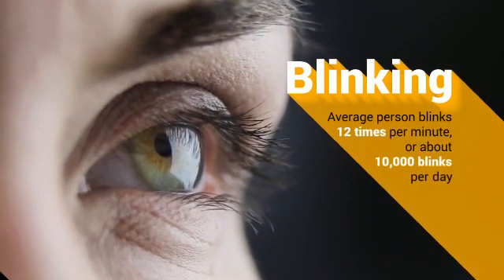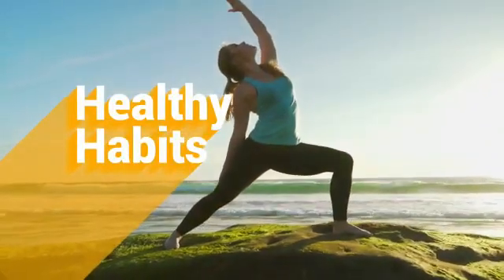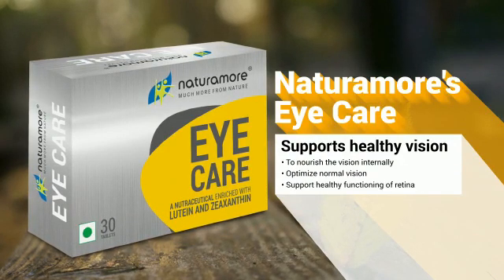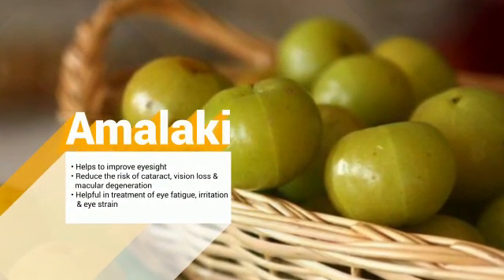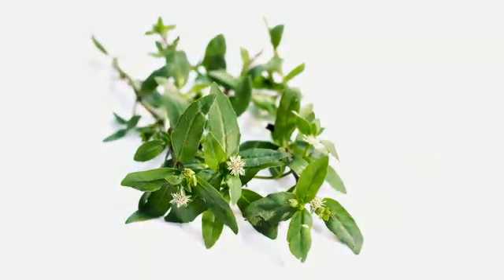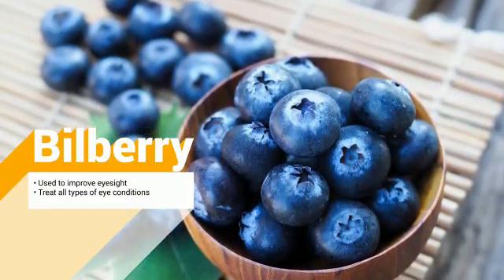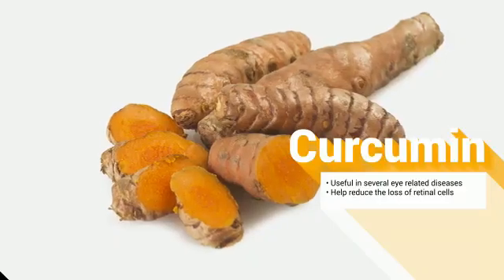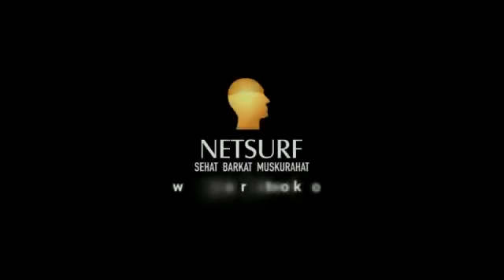1 June 2020(3)